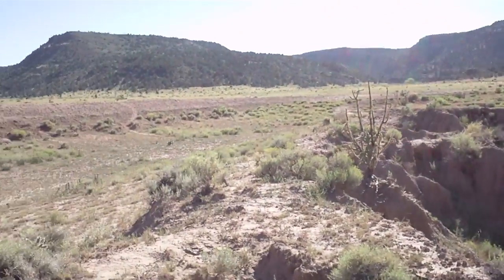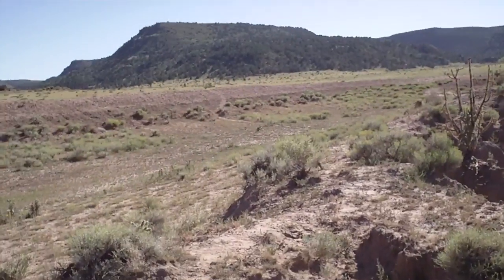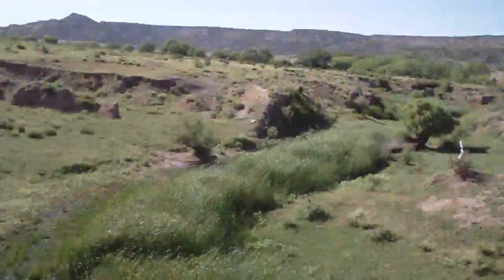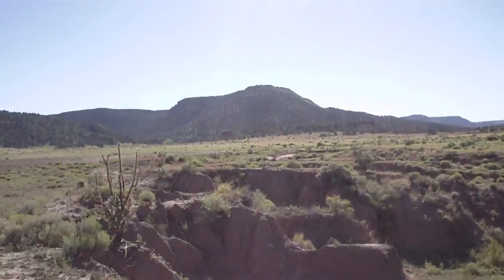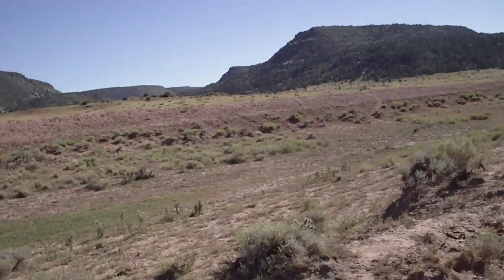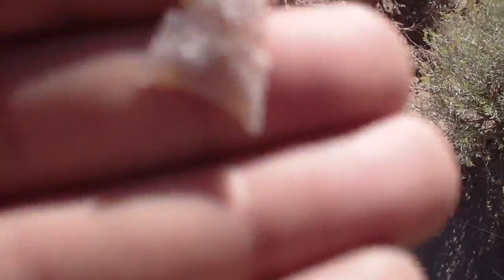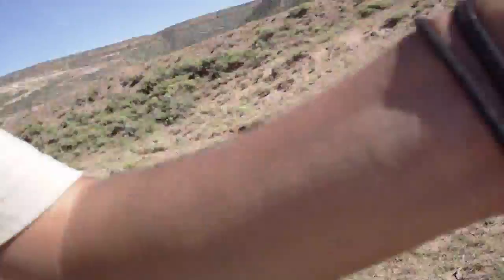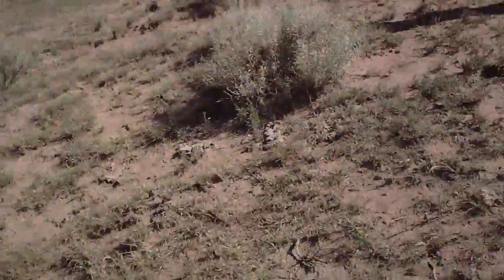Arrowhead HUnting NM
This little side notch point was a nice pull. Tried to bust out a COBladesmith haha not a folsom but its a nice'n. This tip must have been reworked the base is large compared to the tip.